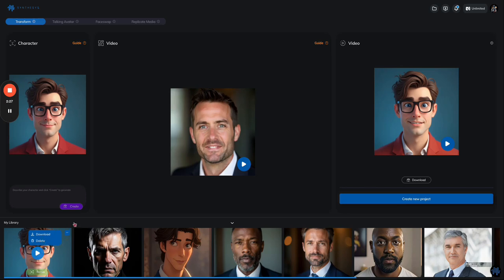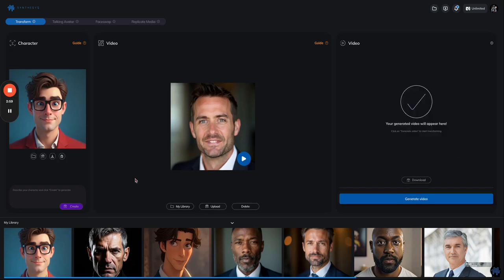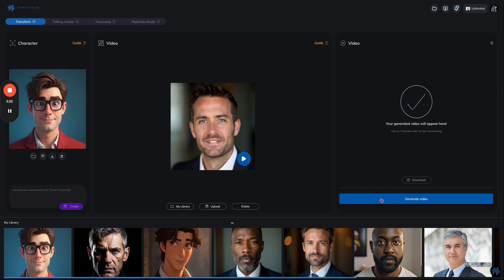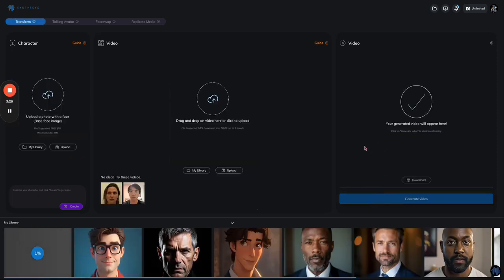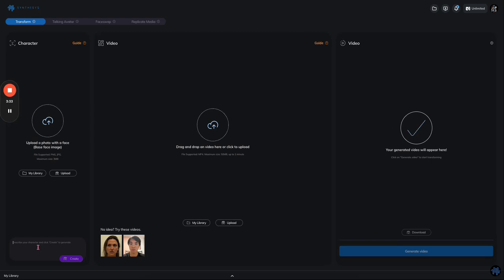How to use the Transform feature in FaceForm